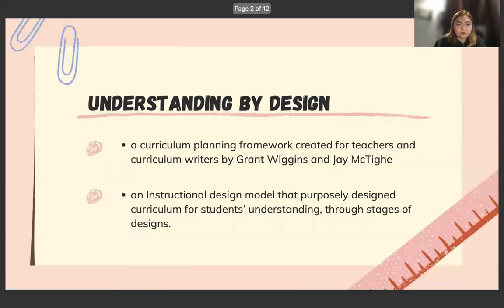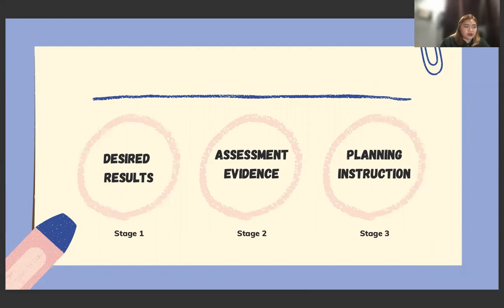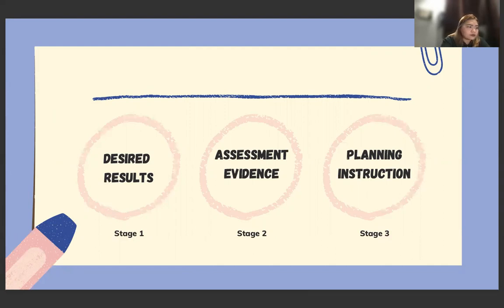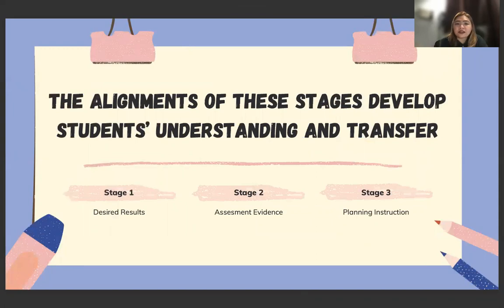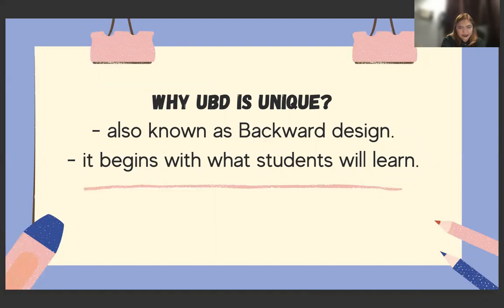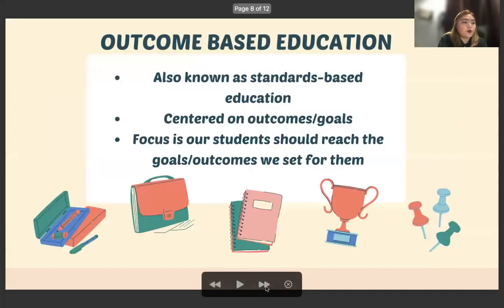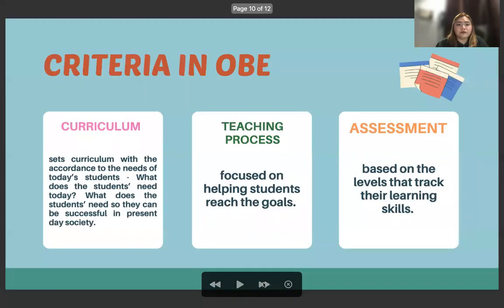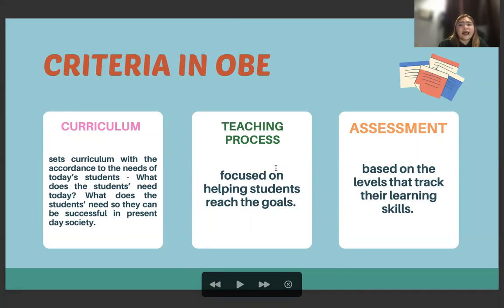Understanding by Design and Outcomes-Based Education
My report has two topics, which are UBD or Understanding by design and OBE or what we call the outcome-based education. When we say UBD, it’s a curriculum planning framework for teachers and curriculum writer that helps students apply what they learn in a course to the real world, which deepens and enriches their learning experience. UBD focuses on the learning outcomes rather than the learning process. UBD is unique because it is based to also known as Backward design which focuses on learning goals as a result of instruction before planning learning activities and teaching methods. Using a backward design offers a concrete way of communicating learning expectations. Also said, creating a clear set of learning expectations using UBD often creates higher student achievement because the organized approach outlines what is to be learned at the end of the lesson. Wiggins and McTighe (2005). It has 3 (Three) stages of designs, instructional design model. The alignments of these stages could help students develop understanding and transfer.

• Stage 1 - Desired Results
• Stage 2 - Assessment Evidence
• Stage 3 - Planning Instruction

OBE or the Outcome-based education focuses on the outcomes/goals, also focused on how students should reach the goals/outcomes we set for them. OBE is also means to have an emphasis on clearly articulated idea of what students are expected to know and be able to do, that is, what skills and knowledge they need to have when the leave their school. The purpose of OBE is to let learners to take responsibility for their own learning, and we provide feedback on their outcome/s, also to expand the knowledge and skills of the learners. There are 3 (Three) OBE Models.

1. Outcomes-Driven Developmental Model or ODDM
2. Spady Model
3. The McREL Model or Marzano Model.